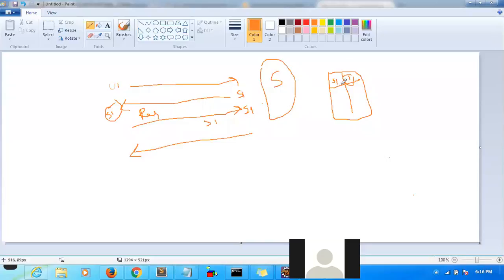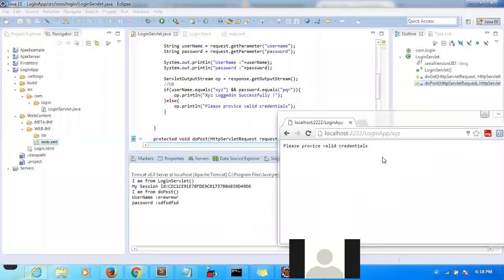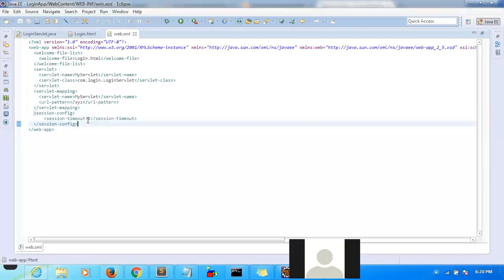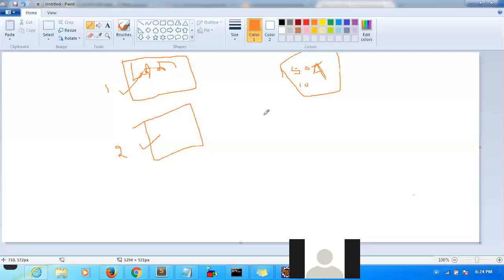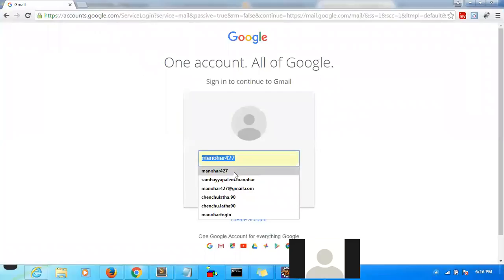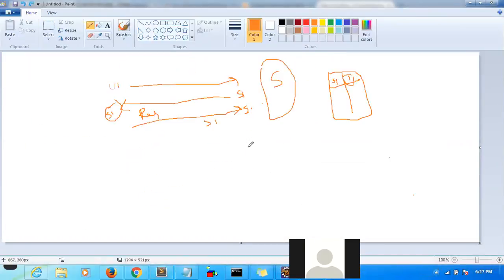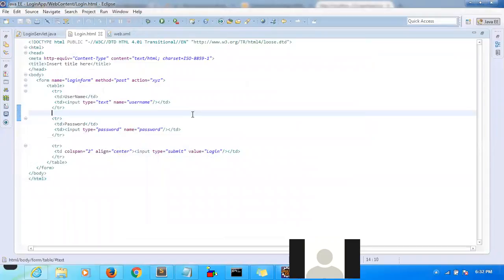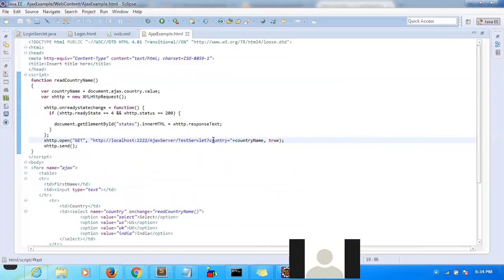Servlets Part 2